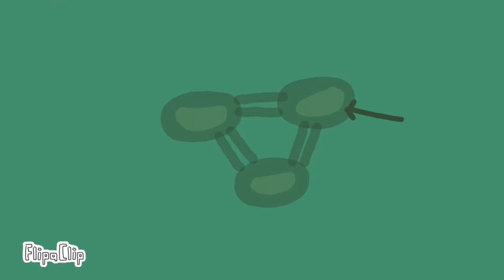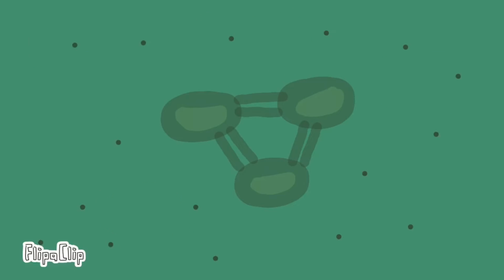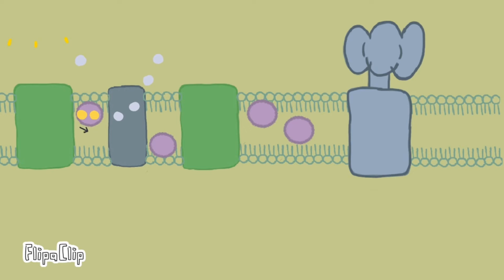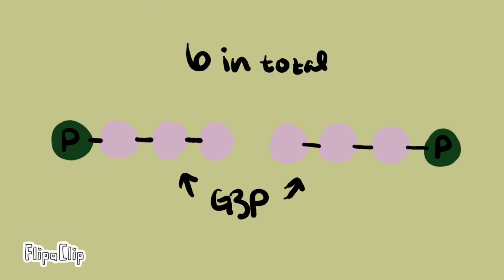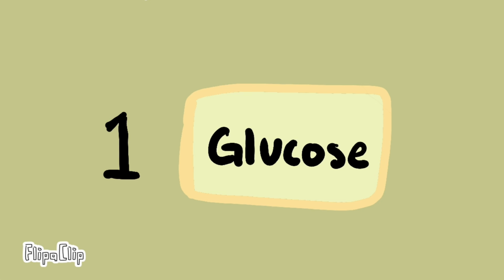PHOTOSYNTHESIS ANIMATION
BY: Lily Zhang, Jamie Ho, and Mikal Yonas

FOR: Honors Biology